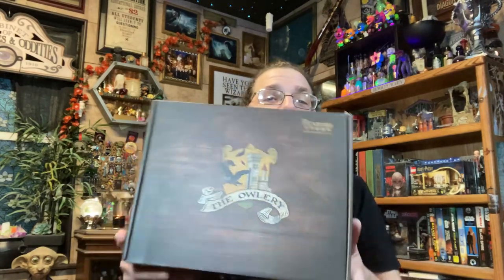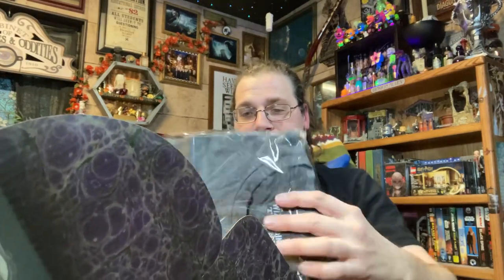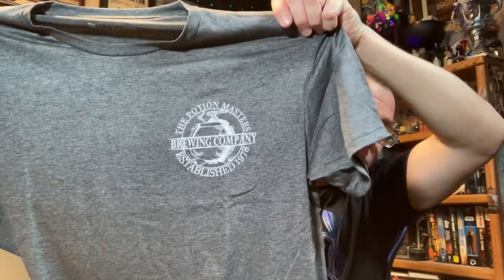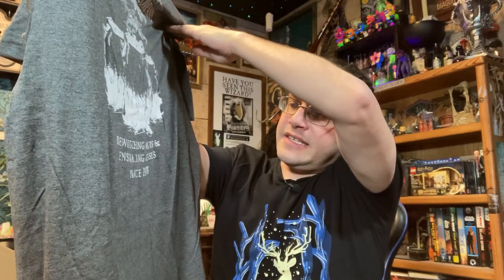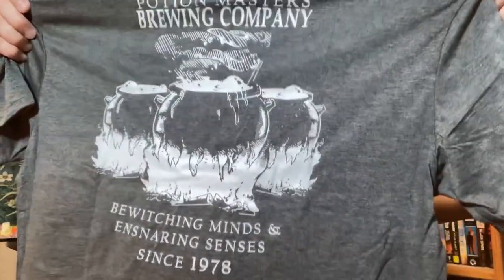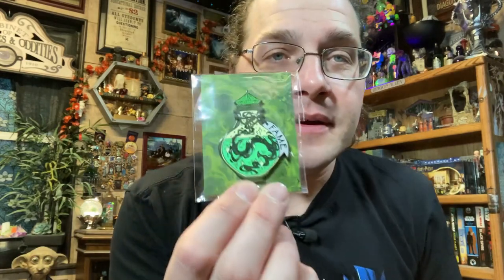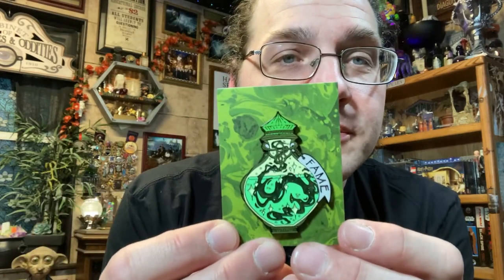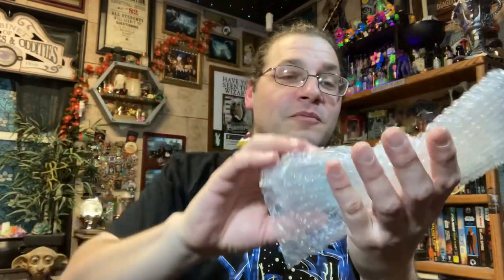Potions Master: The Wizarding Trunk Unboxing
Perfect parcel for people proficient with pungent potions!